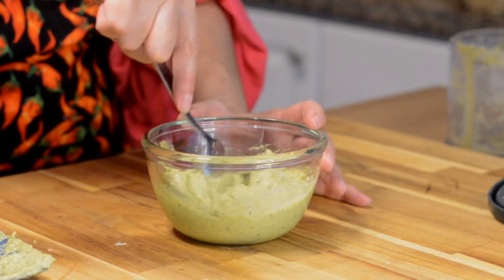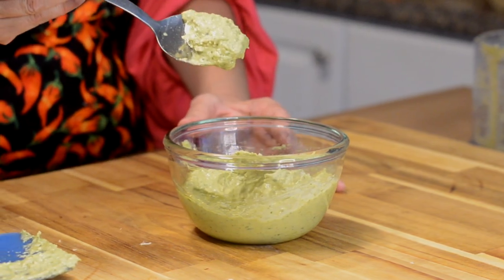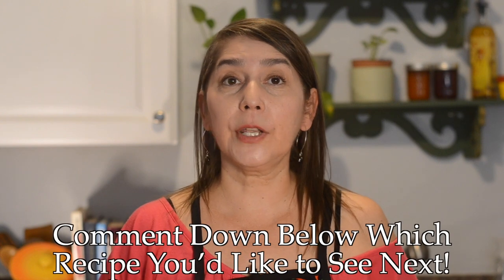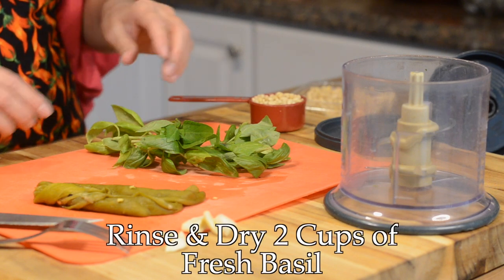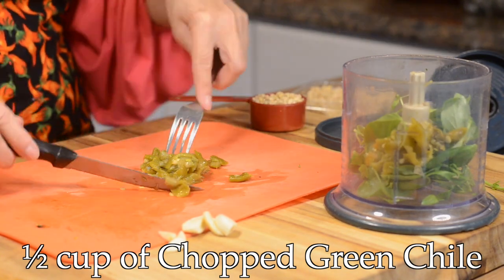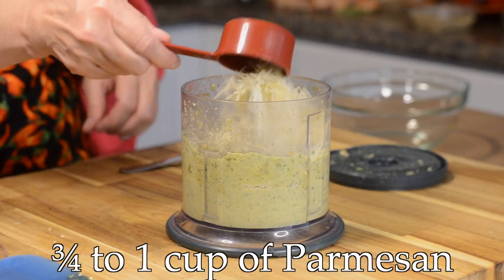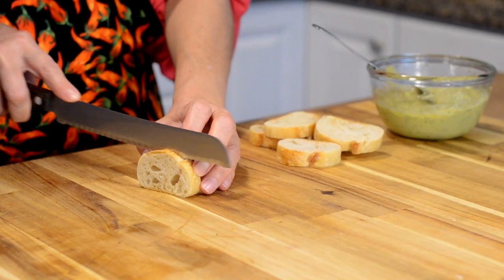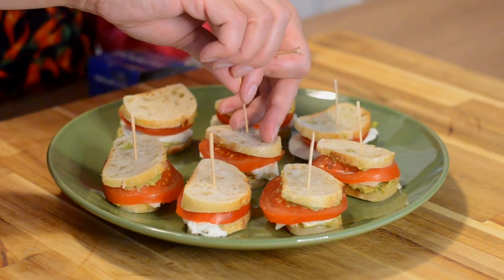New Mexican Fusion: Green Chile Pesto with NM Piñon | Red or Green? Cooking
🌶️  Welcome to "Red or Green?" - your cozy corner for inventive New Mexican fusion flavors and delightful recipes! In today's episode, we're trying something new and exciting: Green Chile Pesto. 🌿🧀

This pesto is a blend of familiar tastes – basil, parmesan, garlic – but with a twist. We've added the zesty punch of New Mexico green chile and the satisfying sweetness of piñon nuts. It's a simple, yet flavorful fusion that can transform everyday dishes.

🔸 Ingredients:

2 cups fresh basil
½ cup pinon (pine nuts, shelled)
¾ - 1 cup good olive oil
2 cloves garlic
½ teaspoon salt
½ cup chopped green chile
¾ - 1 cup grated parmesan cheese

🔸 Instructions:

Rinse and dry 2 cups of fresh basil thoroughly. Then remove the leaves from the stems and add them to a blender or food processor. Now add ½ cup pinon, ¾ to 1 cup of olive oil, 2 cloves of garlic, ½ tsp of salt, and ½ cup of chopped green chile to the food processor. Blend until smooth, but not super creamy. Now add ¾ to 1 cup of parmesan and blend until just combined. If the pesto is too thick, add more olive oil.

Store in the refrigerator for up to a week. I like to add it to an ice tray and freeze individually. Once they are frozen you can put them in a ziploc bag and use just the portion you need when you need it. Enjoy!

In this episode, we're using this versatile Green Chile Pesto to create mini caprese sandwiches – a quick and tasty appetizer perfect for any occasion. But that's not all! This pesto can elevate your pizzas, pasta, and much more, making it a kitchen essential.

Whether you're planning a casual family dinner or a gathering with friends, this Green Chile Pesto adds a unique twist to your meals. Give it a try and discover the simplicity of a new flavor adventure.

Join us in the kitchen as we explore the charm of Green Chile Pesto – a subtle fusion that promises big flavors in no time. Let's make cooking a little more exciting, one simple recipe at a time! 🌱🔥